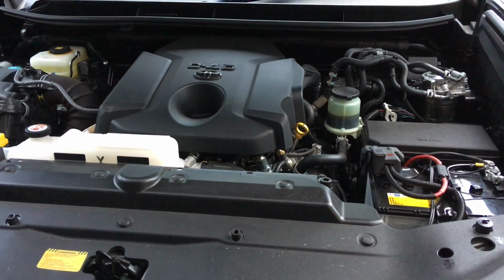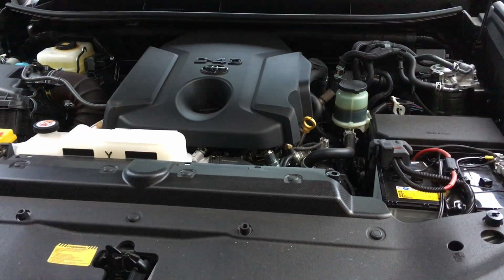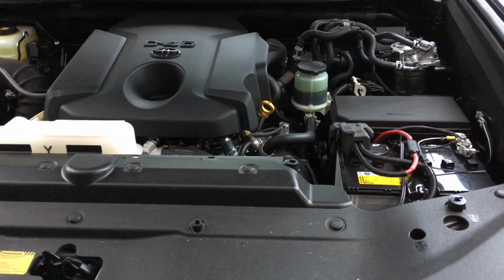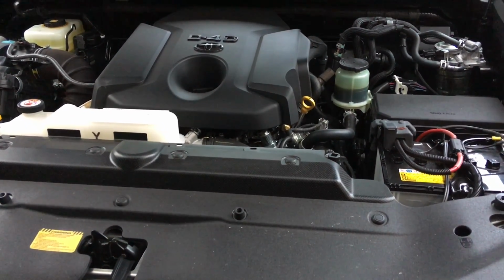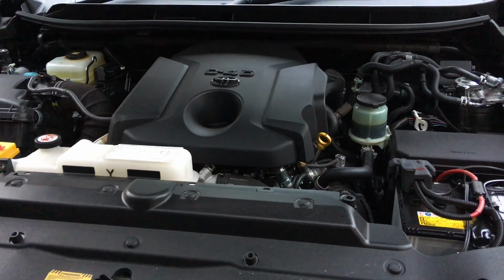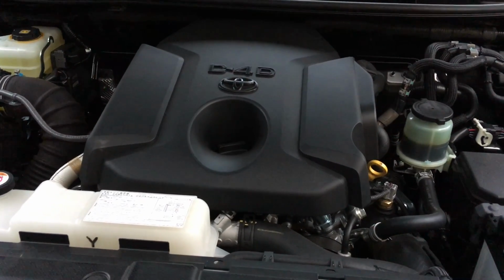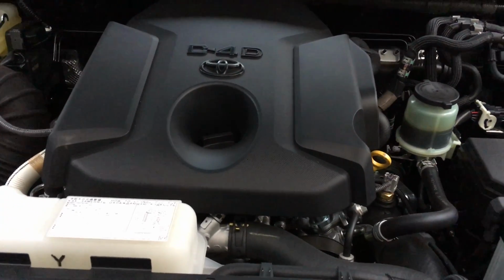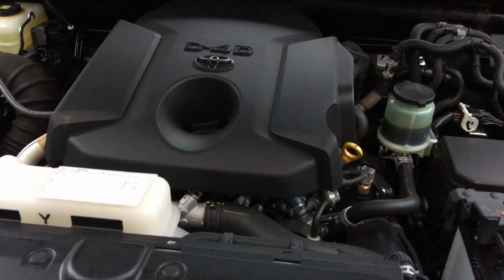DO WE NEED BLOODY CATCH CANS? The facts you need to understand BEFORE YOU MAKE A DECISION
Toyota Land Cruiser diesel does it need a catch can
Fourby4diesel
Does it need to catch can￼
Nissan
Ford ranger or whatever
The best catch can is no catch can.